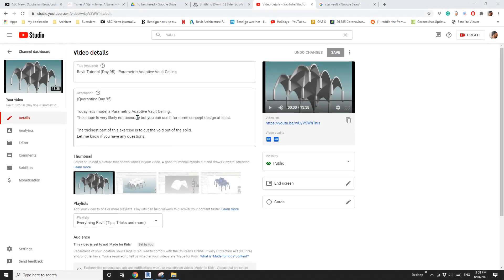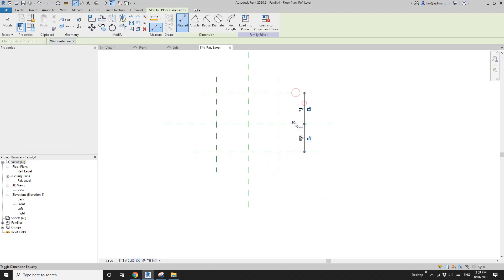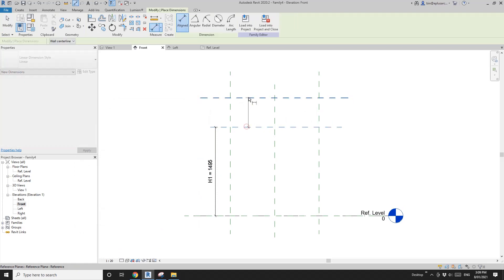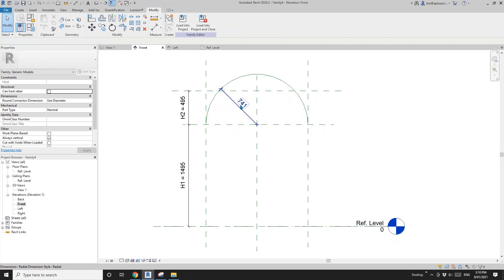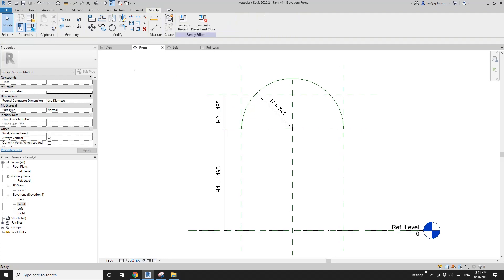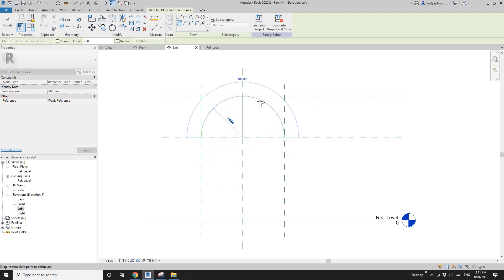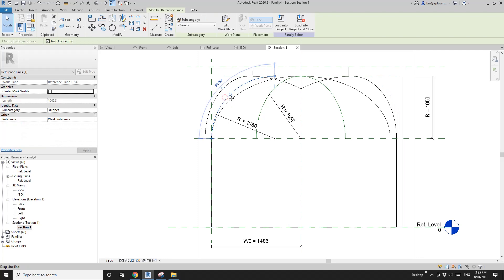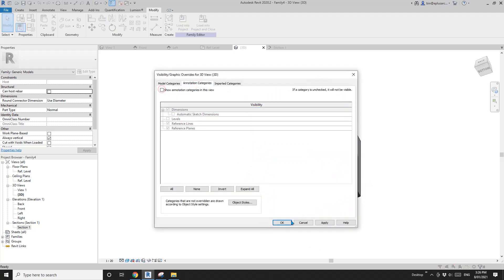Everyday Revit (Day 295) - Parametric Vault Family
Today we are going to model a generic model vault family.

As some of you have mentioned, it’s not a star  vault, my apologies. I have changed the name of the video, will pay more attention next time. Thank you.